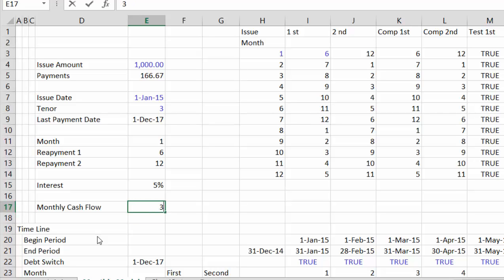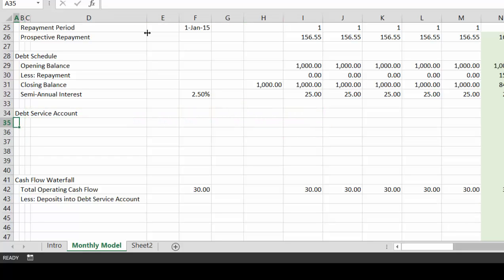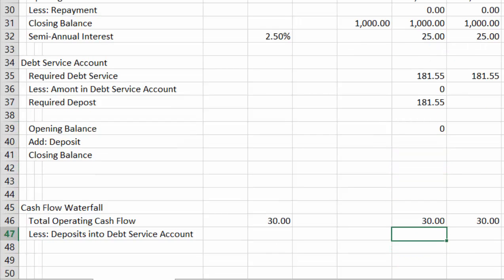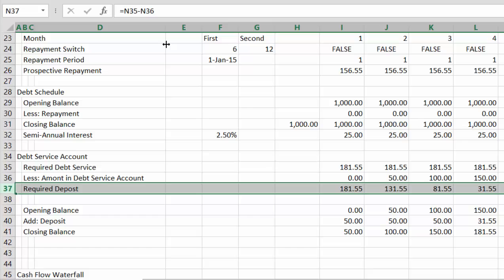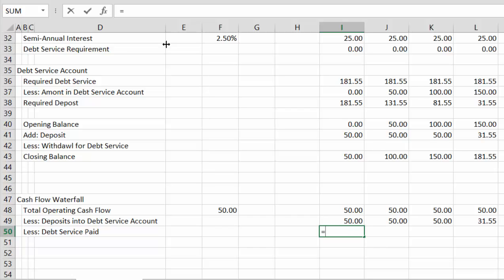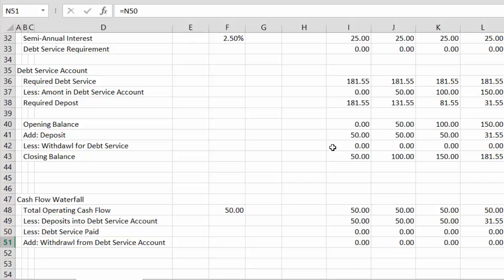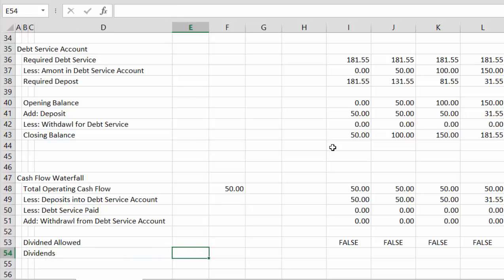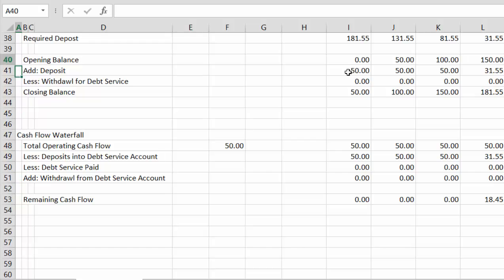Monthly Waterfall - Debt Service Account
Shows how to create a debt service account (not a debt service reserve account) in a monthly model where cash is accumulated until prospective debt service is obtained